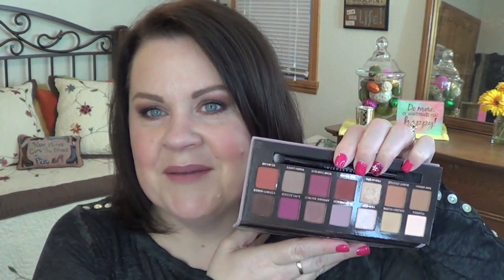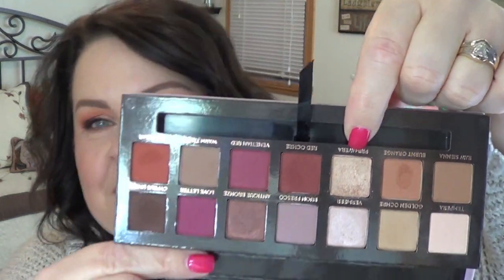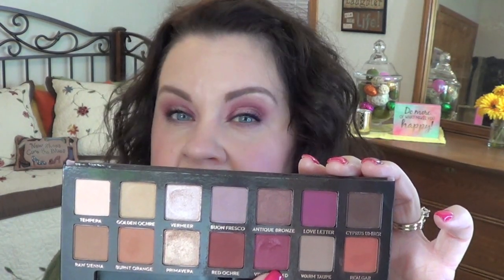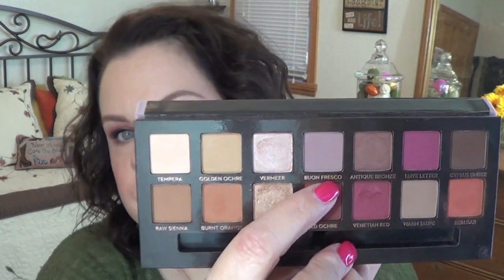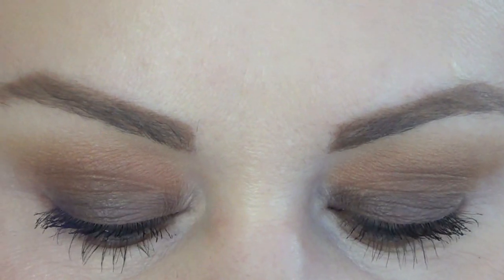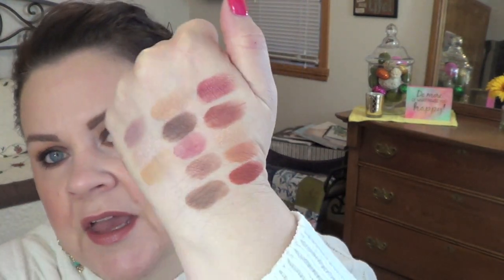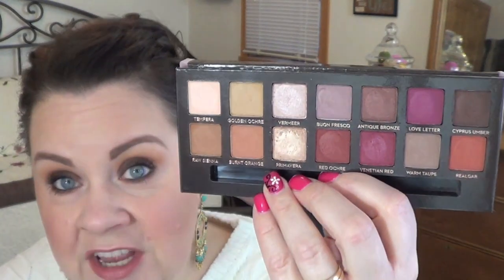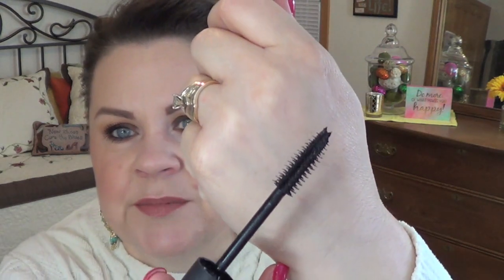ABH Modern Renaissance Palette: 4 Looks 1 Palette!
Hey everyone! I hope you enjoy my latest 4 Looks 1 Palette! Thank you so much for your support and for watching! xo Kristin

Products Shown:
ABH Modern Renaissance Palette:

Brushes Shown:
Mac 239
Tom Ford Crease Brush
Mac 217
Tom Ford Pencil Brush
Sigma E36
Beauty Junkees Pro Tapered Blending Brush
Mac 226 (discontinued)
Sephora Pro Shader #18
Sonia Kashuk #106

What I am wearing:
Primer: Mac Prep & Prime Skin Base
Foundation: Dior Star Foundation
Powder: PUR 4 in 1 MIneral Powder Light
Concealers: Mac Pro Longwear NW20
Bronzer: Burberry Summer Glow
Eyebrows: Colour Pop Dope Taupe
Mascara: Lancôme Hypnose Drama & Nard Audacious Mascara
Nails: Gelish Gossip Girl

Camera I use: Sony Handycam HDR-CX190
Editing Software: IMovie
Daybed Bedding: Bed Bath & Beyond